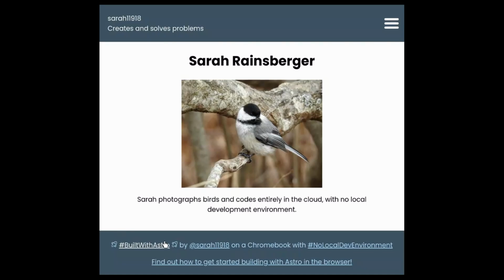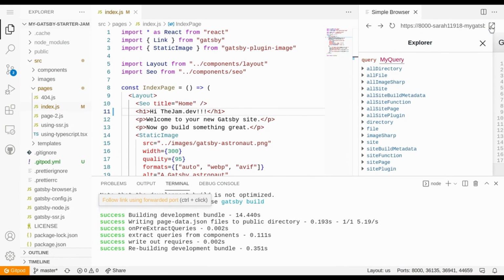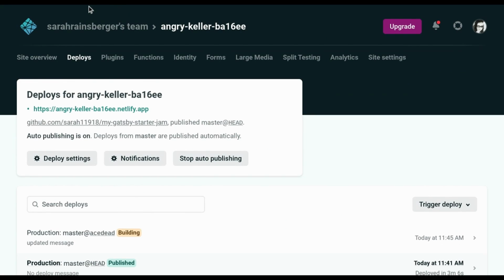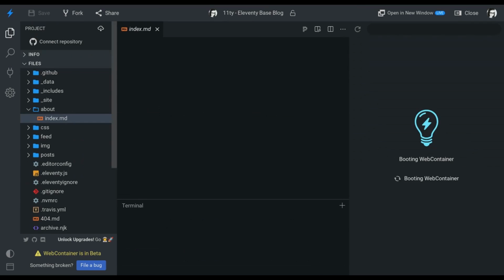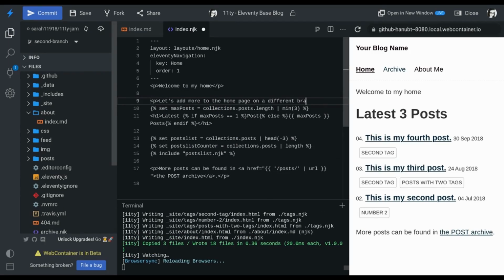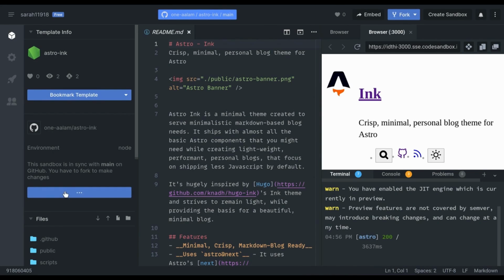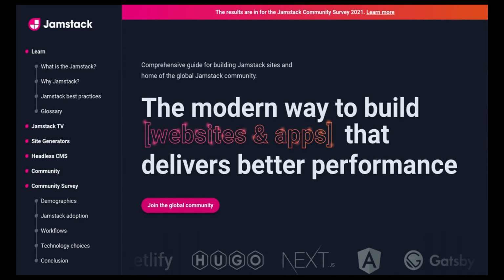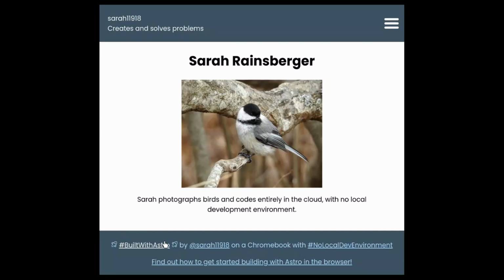Jamstack in the Browser - NoLocalDevEnvironment by Sarah Rainsberger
TheJam.dev 2022 featured a Jamstack showcase of projects submitted by the community. This showcase project was submitted by Sarah Rainsberger.

This video highlights just some of the ways you can get started with a new Jamstack project, build and maintain existing projects, deploy your site and even contribute back to open source projects right from a browser window, with no local development environment to set up. No coding environment on your machine? No problem!